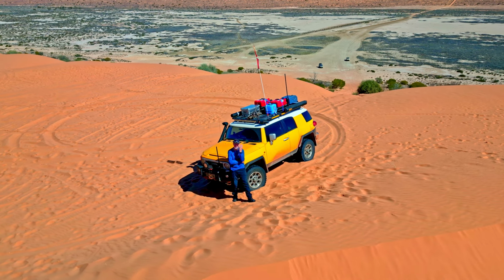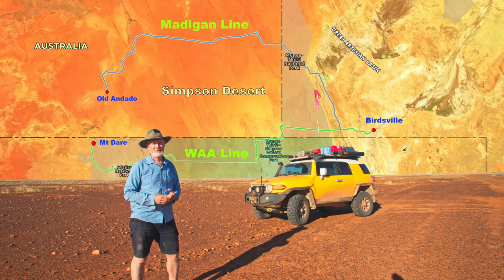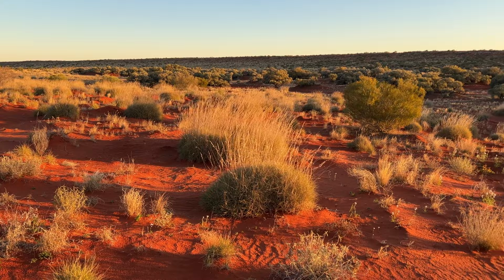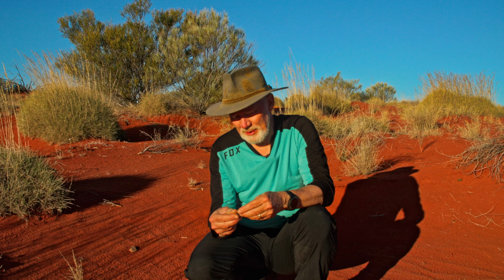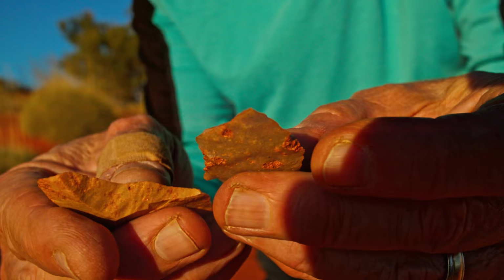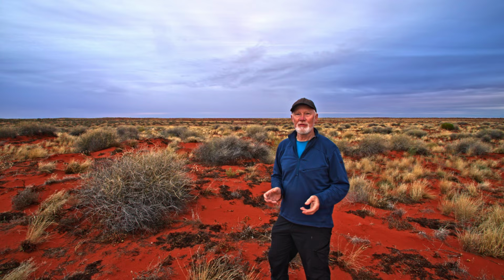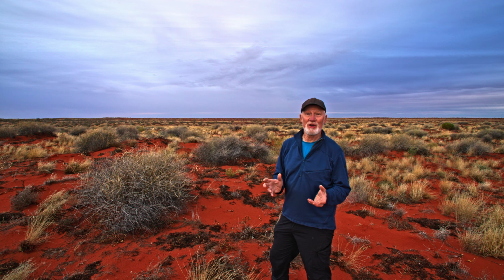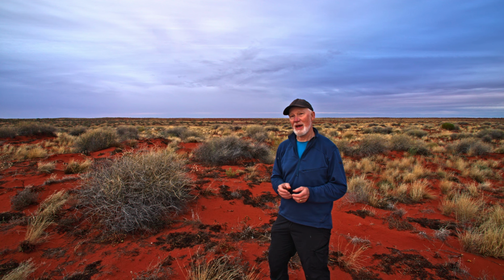Solo Simpson Desert Crossing over 800km - The Madigan Line - A Journey Through The Landscape.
With two good years of rain, the Simpson Desert is looking magical. The Madigan Line is the most northern track across the desert so come with me and the FJ, and explore the landscape.